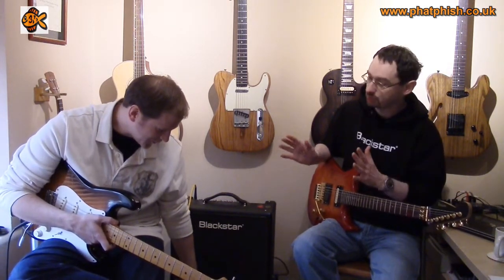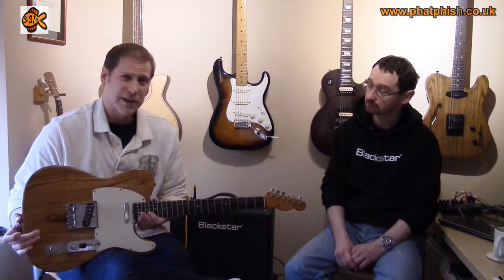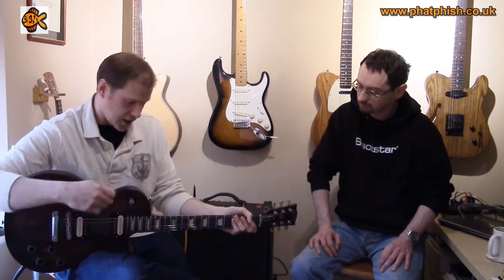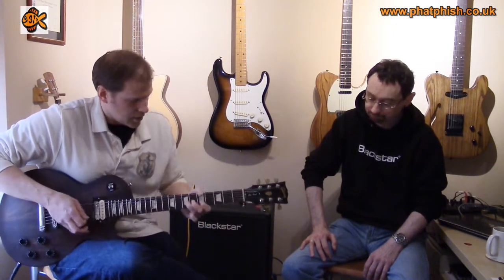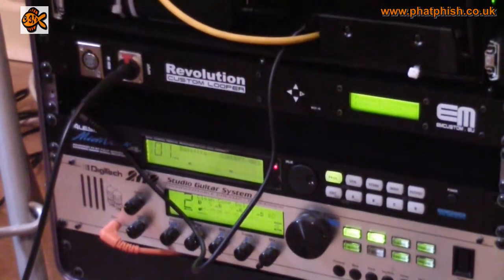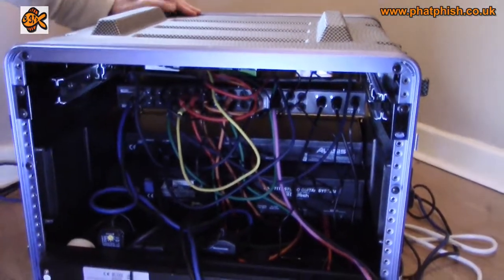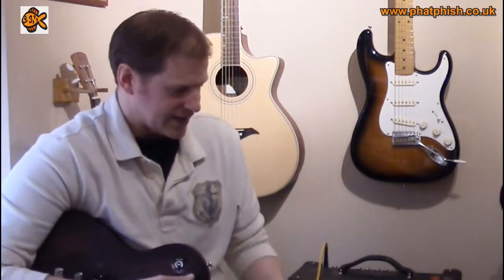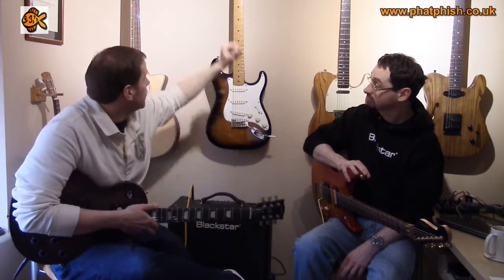Guitar Geeks Talk Gear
I got together with my friend and fellow guitarist Neil Johnson for a general chat about guitars and related equipment..

00:00 Introductions
01:40 1957 Reissue Fender Stratocaster (Japan)
04:15 1966 Fender Telecaster
05:40 Potentiometer replacement
06:40 Pickup replacement
10:50 Earthing
12:00 2014 Gibson 120th Anniversary Les Paul
14:40 Wood and pickups
21:00 Rack-mounted effects, MIDI and floor controllers (incl. Line 6 POD HD500 MultiFX)
22:58 Effects loops (incl. Revolution Custom Looper)
24:12 Using stomp boxes within a rack-mounted set-up (incl. Line 6 M5 Stompbox Modeller)
25:30 Other components in the rack (incl. Digitech 2112 and Alesis Midiverb)
28:30 MIDI as a standard mechanism for linking components
29:30 Using MIDI for amp channel switching
31:50 Effects rack power and signal cabling
33:20 Gear highlights of the year
36:10 Value of equipment / buying gear to use or to sell on
38:00 Getting guitars that work for you and tat you connect with
40:05 Neck and fingerboard woods
42:10 The tonewood debate

Got a question?